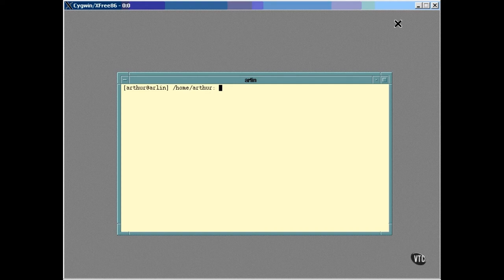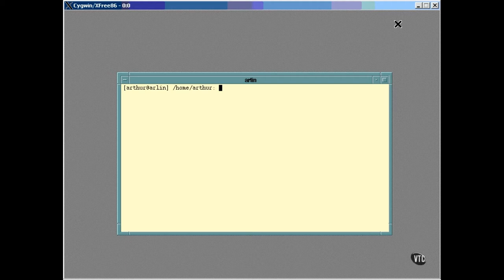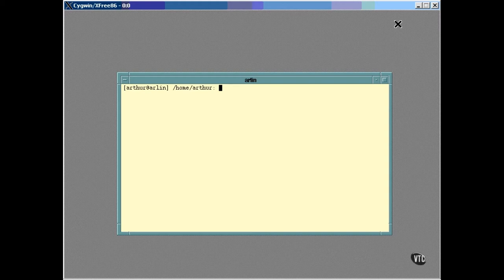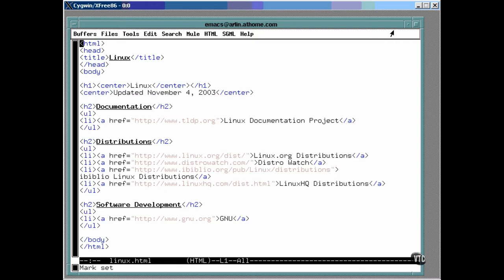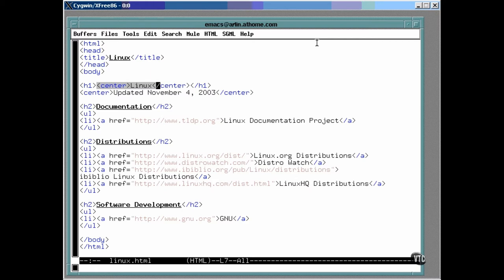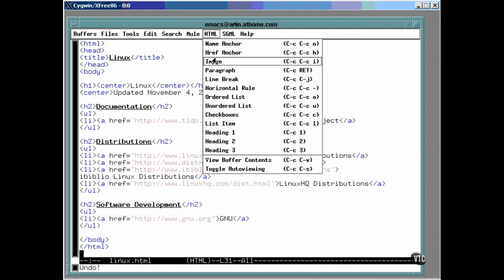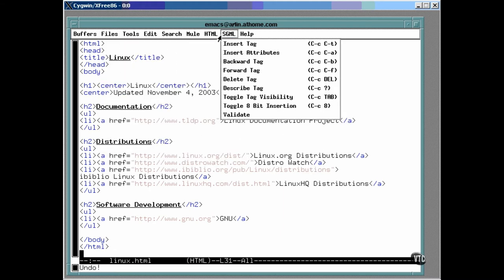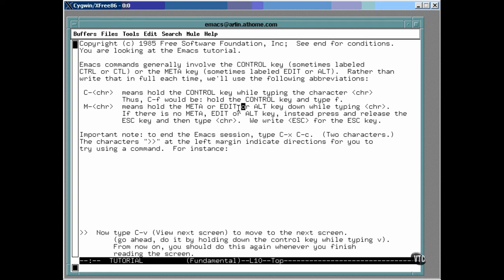Linux Tutorial For Beginners | Part 17 | 4 6 The emacs Editor